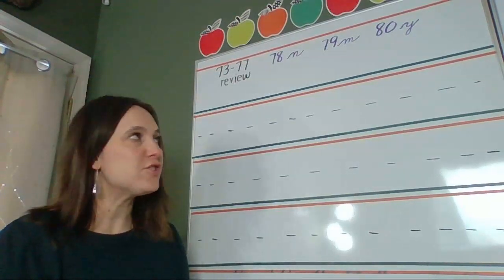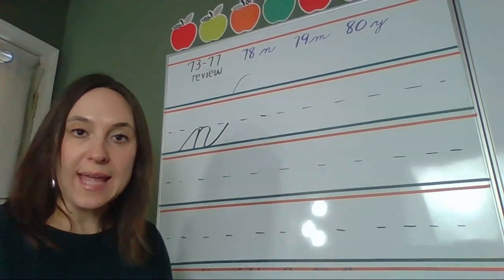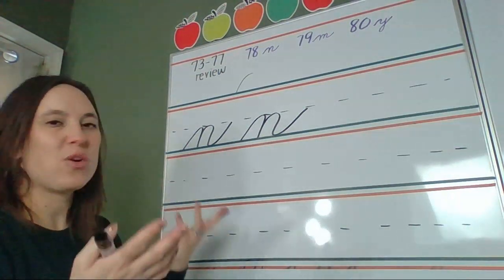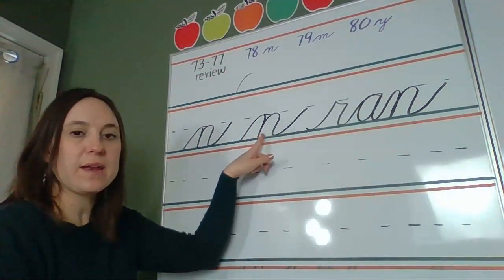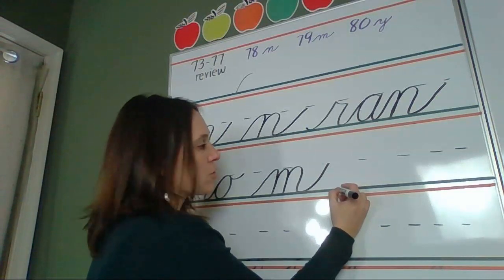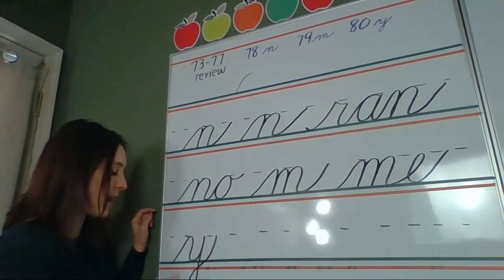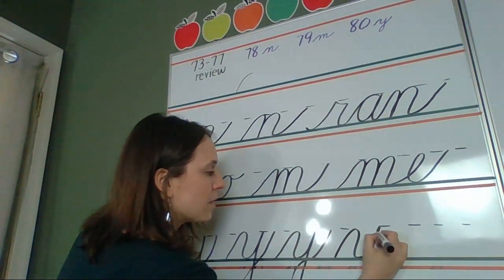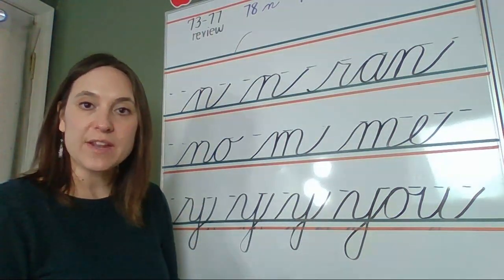Cursive Letter n, m, y